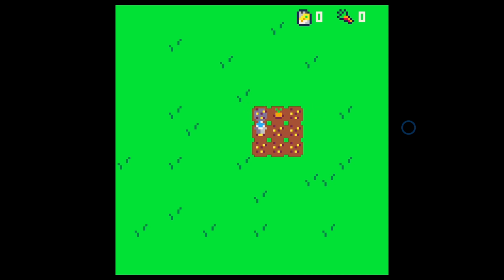Drawing A Farm Stand In Our Pico-8 Farming Game! - Code With Me E07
Today we're building a simple farming game like Stardew Valley (But way more simple and easy)  This is perfect if you're brand new to game development, or just new to Pico-8.  In this episode we draw a farm stand and a fence!